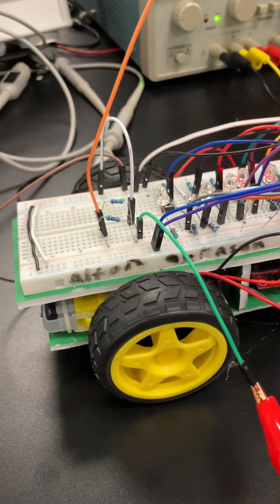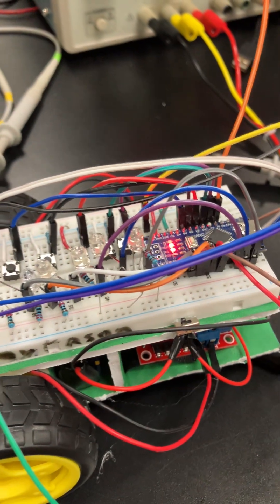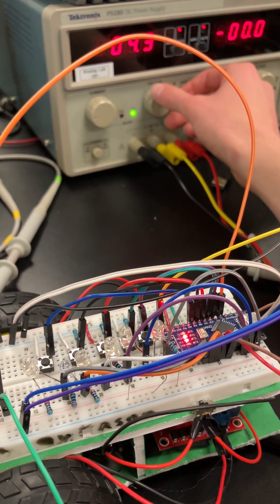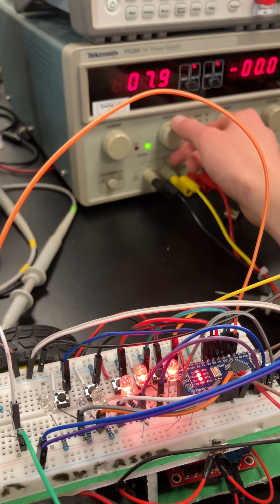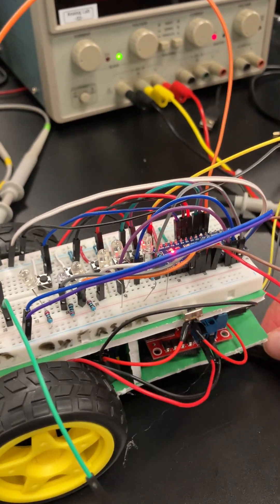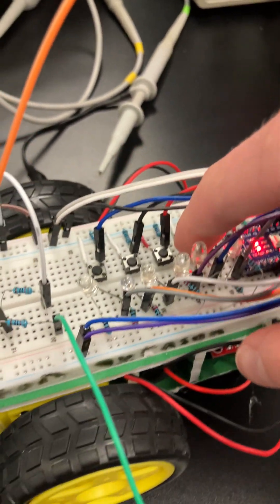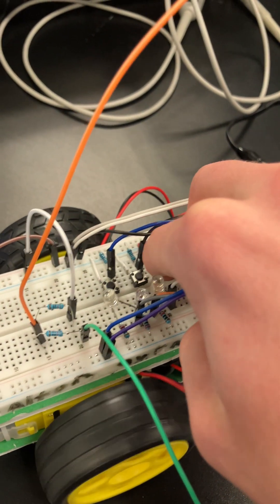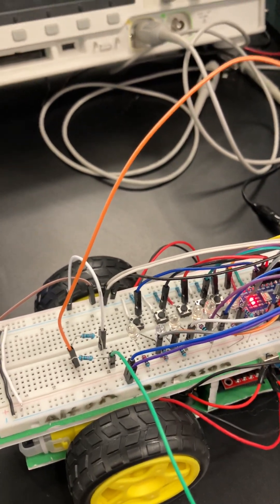FOR A CLASS - Lab 3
Working motors and wheels and working battery/voltage monitor